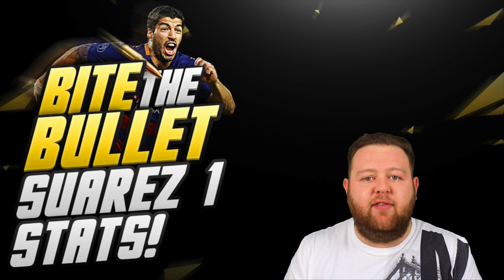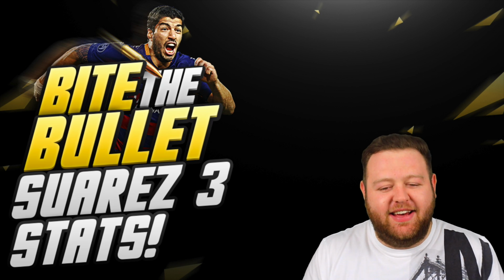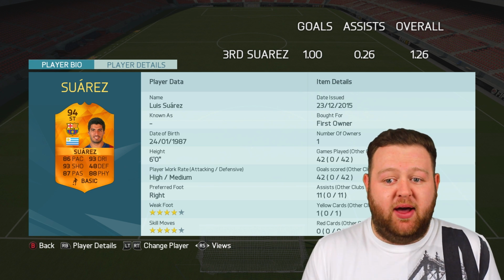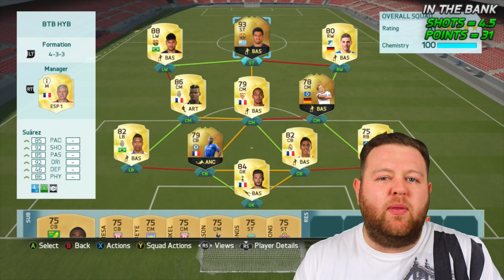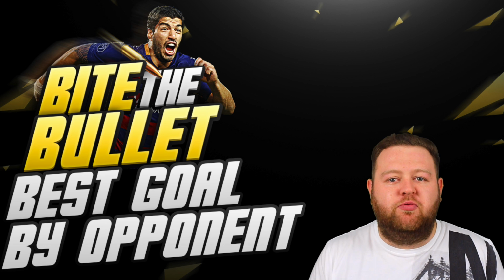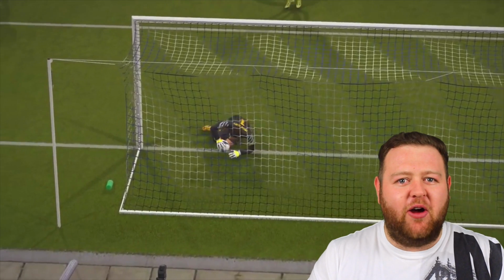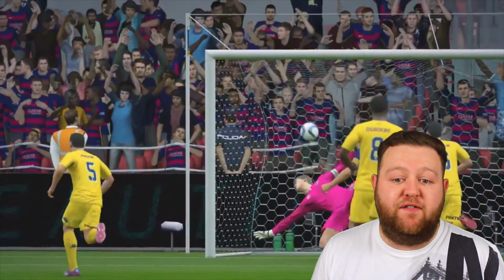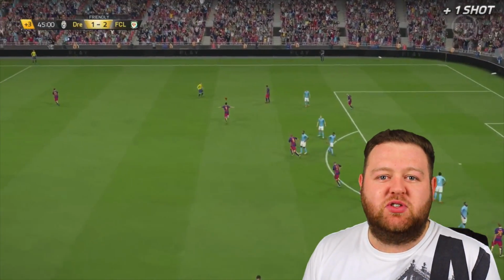BEST GOAL! BEST SUAREZ!? THE AWARDS CEREMONY! BITE THE BULLET (FIFA 16 ULTIMATE TEAM)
Today i provide you with a fifa 16 ultimate team video. We use the FIFA 16 94 rated MOTM Suarez in this insane Road to Glory! Throughout the series we will be shooting targets using a crossbow, and unlocking players such as Messi & Neymar along the way! We will build a FIFA 16 Full Barca Squad, a FIFA 16 Liga BBVA Squad, and FIFA 16 Hybrid squads to use loads of different players on this game! Informs, Legends, and more! All based around the MOTM 94 Luis Suarez!

ARTIST -
Sex Whales